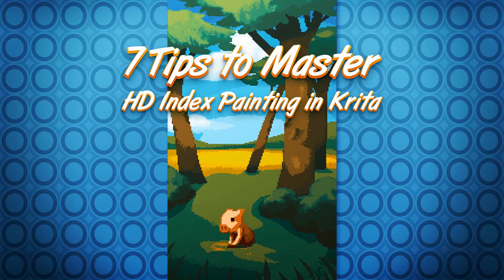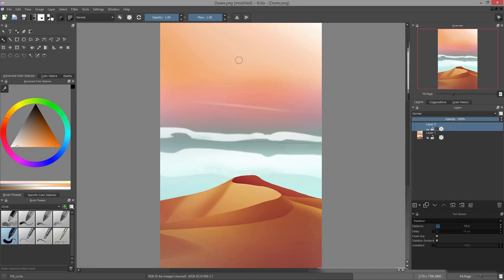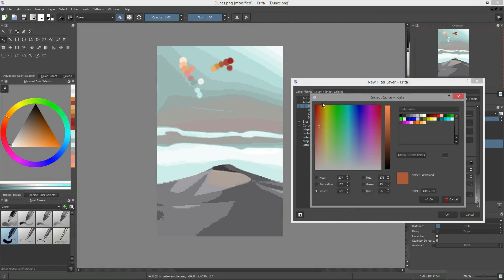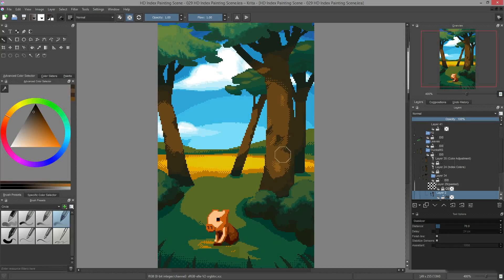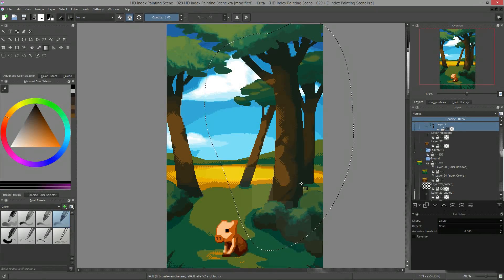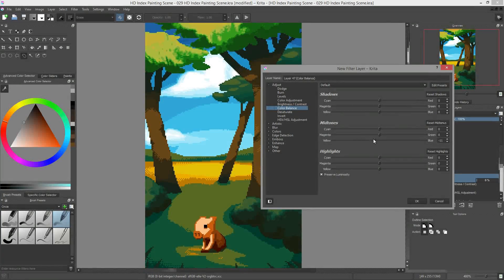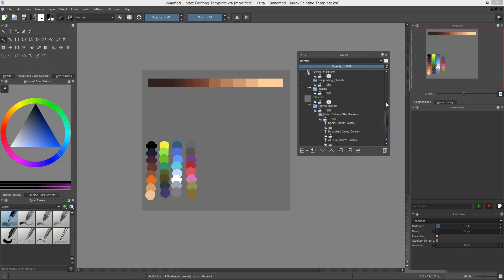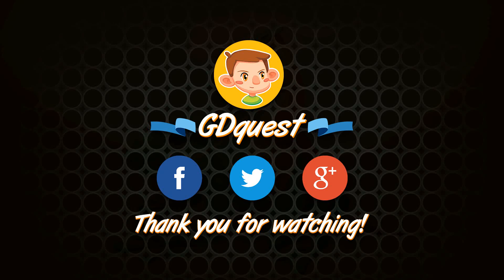7 tips to master HD index painting with Krita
In this video, I'm sharing 7 tips to better explore the strengths of HD Index Painting. If you don't know what HD Index Painting is, it was last week's tutorial's topic

Get in touch!